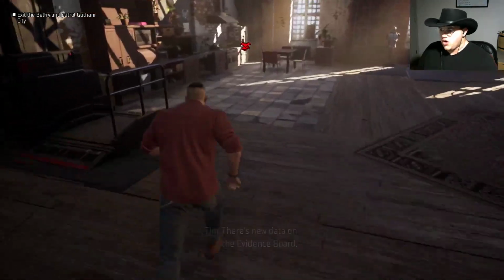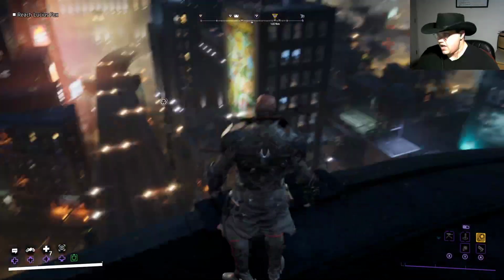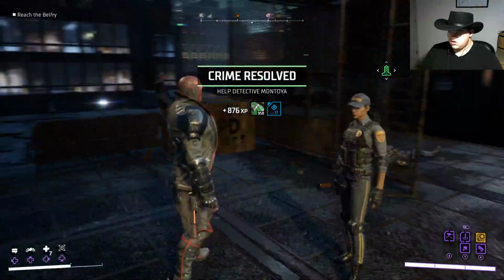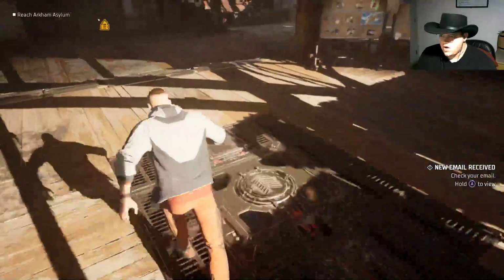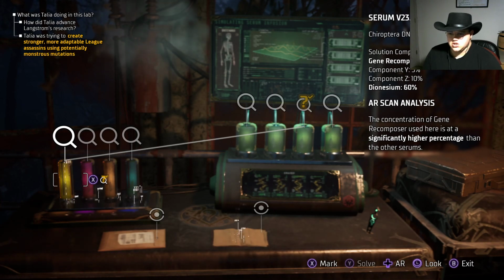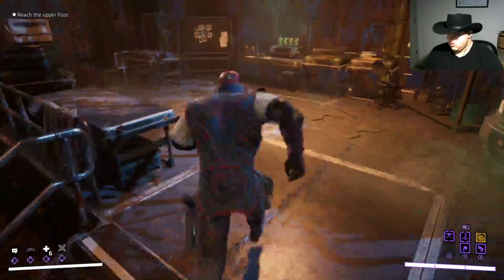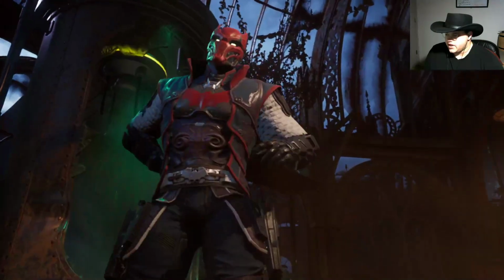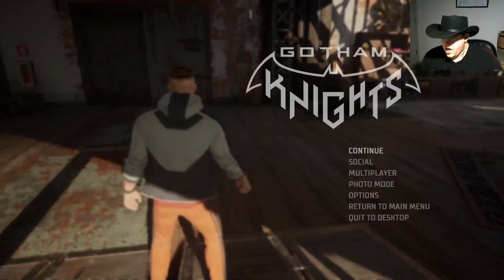Gotham Knights part 12: That Is Festering Ugliness